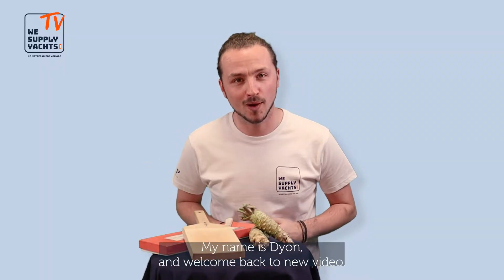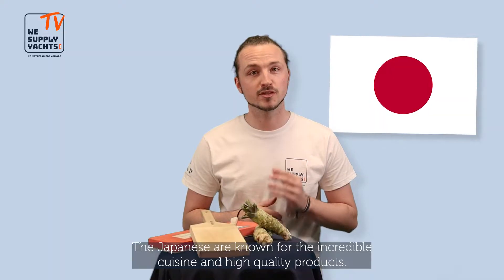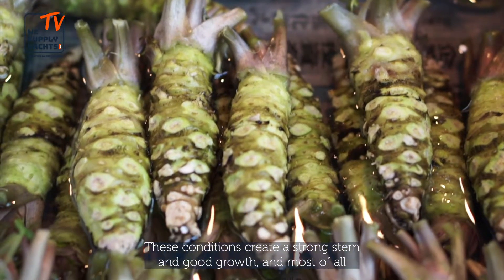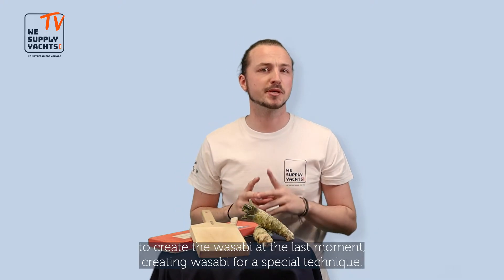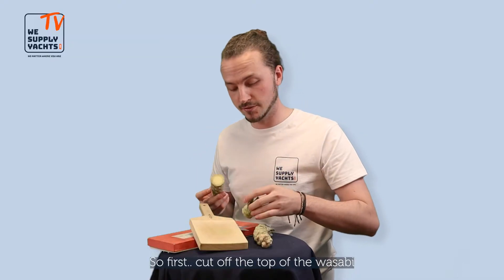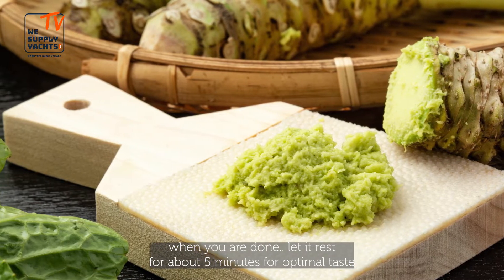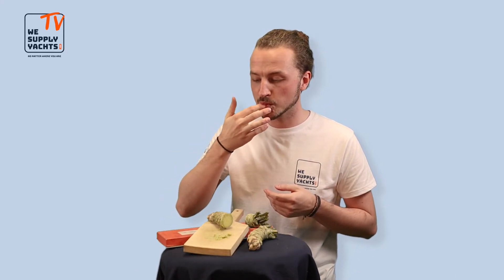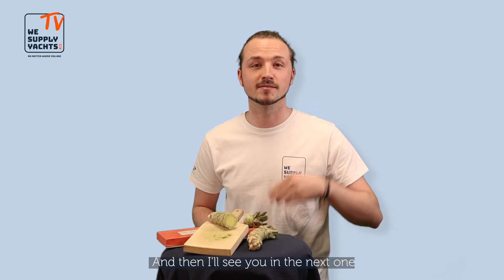Grating JAPANESE WASABI on a SHARKSKIN grater | WSY TV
About
At We Supply Yachts, we share the passion for quality that you know and expect from the Dutch superyacht industry.

We work exclusively with sole suppliers for all our main product types. Our exclusive partner for meat specialises only in meat, sourced from wherever the finest cuts are to be found. Our first-rate fishmongers are acknowledged the world over for their excellent catch. And our superior greengrocers know their fruit & veg inside out, often sharing exciting products such as square melons and edible flowers from the finest sources.

All our partners enjoy helping chefs make the onboard dining experience unforgettable. And in addition to providing the most exquisite food, We Supply Yachts also supports you with a wide range of other products, from engine room parts to luxurious linens.

Everything we do at We Supply Yachts revolves around understanding your needs and guaranteeing you the high-end products and services that you – and the boss – demand.

Leveraging on a Dutch no-nonsense, can-do attitude, we do things our way to make sure they’re done your way. At your command…